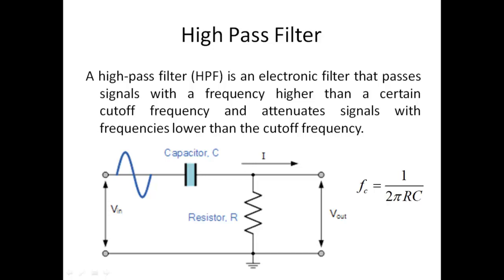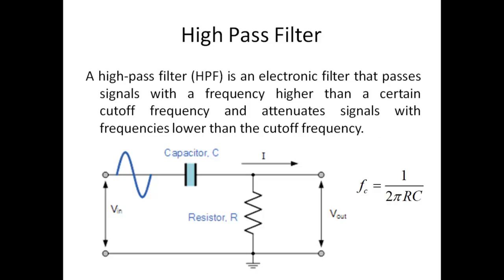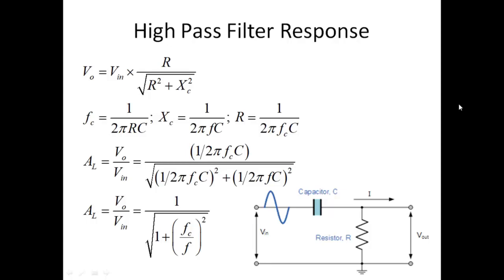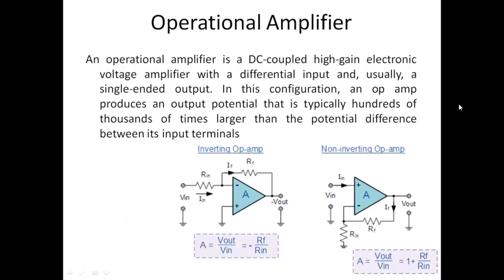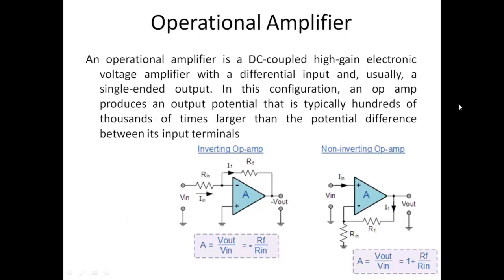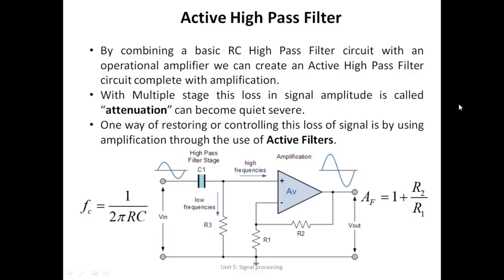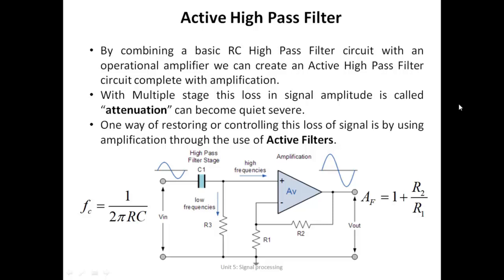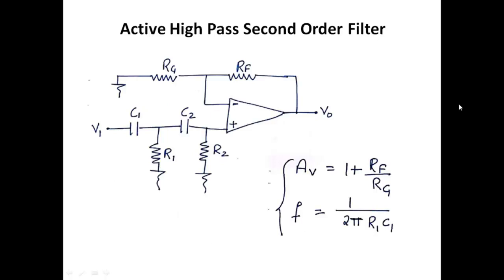L5 5 high pass filter